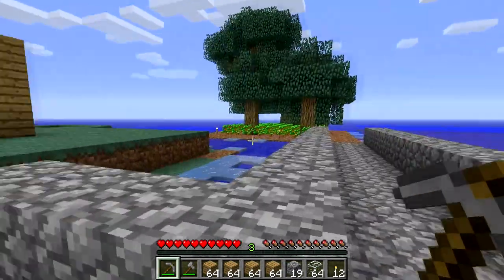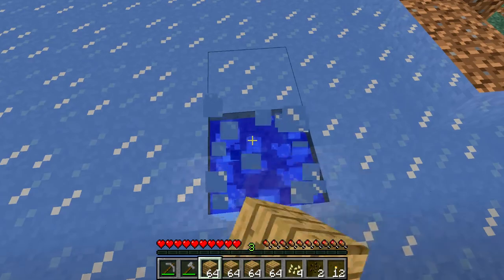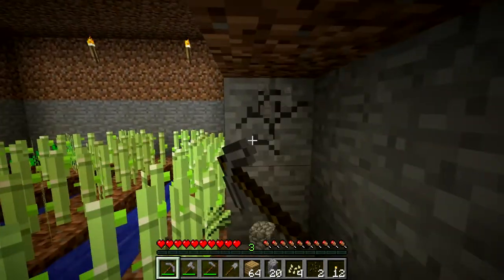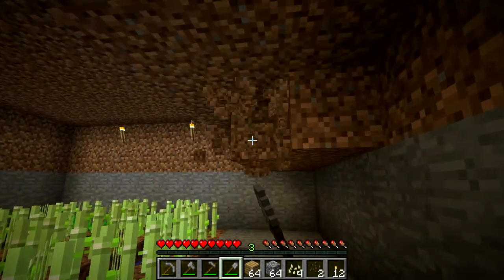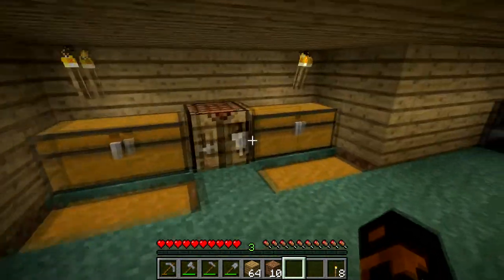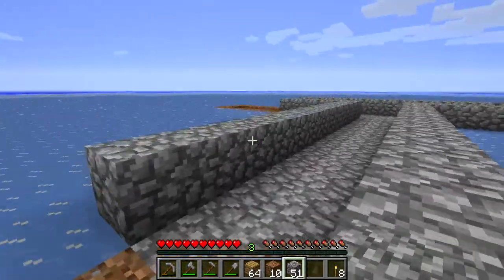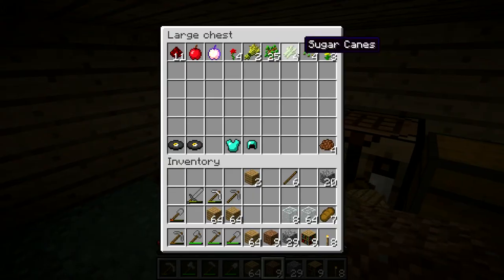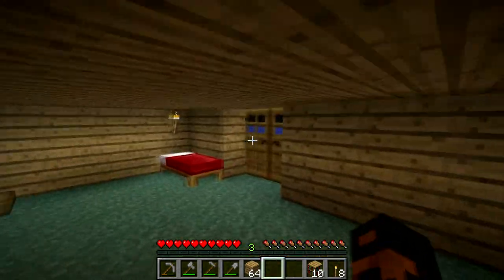Minecraft Survival Ep 14 - Farm Creation V2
After the long awaited return I have come with more Minecraft! We are approaching the end and the end brings both joy and sadness.

Spread the return of this amazing series to everyone you know! Everyone! Your mom, dad, grandma, your 3rd cousin that is twice removed but brought back in, everybody!

Ending music is by Approaching Nirvana! The song was originally done for Sam5000's Map Attack series.

Like and fav to show how excited you are to have this back!